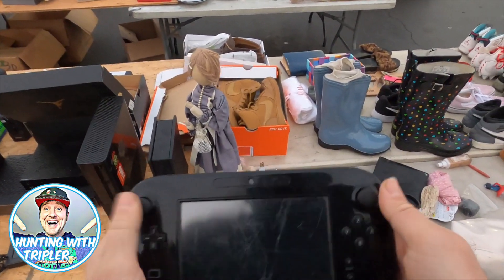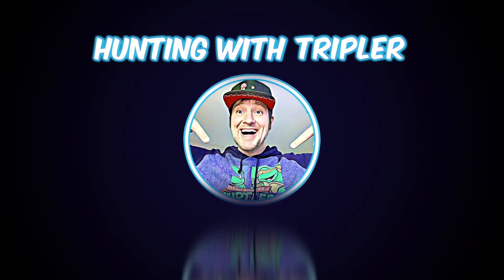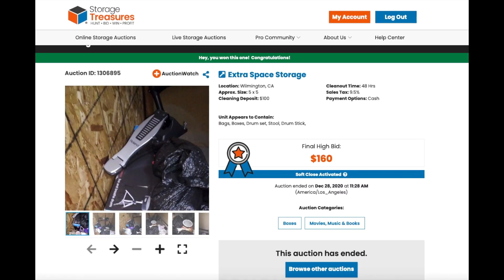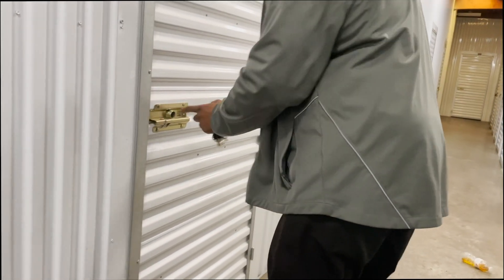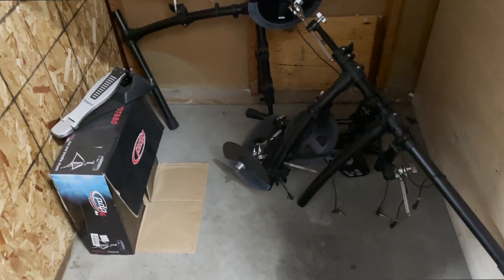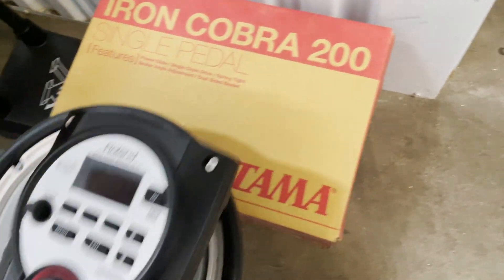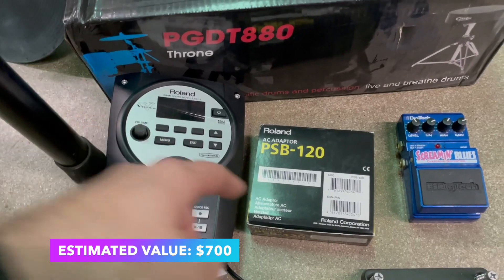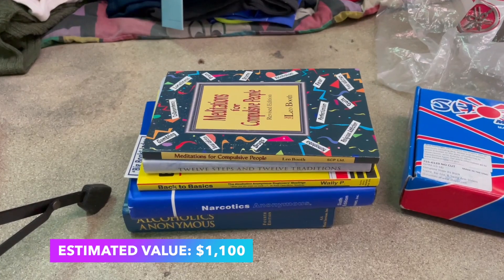Made Over $1,000 From A Storage Auction - S2EP38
In this video I show you how I made over $1,000 in 1 storage auction unit.  This was such an easy one to bid on and the amount of work was minimal.  If you like Musical Instruments and you like Storage Locker purchases, you will definitely like this one!

Ebay Store